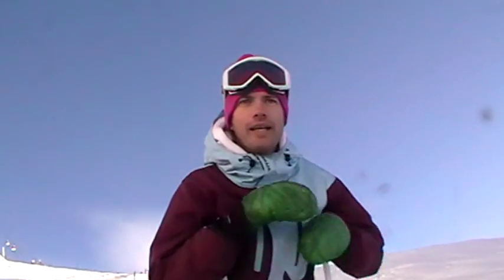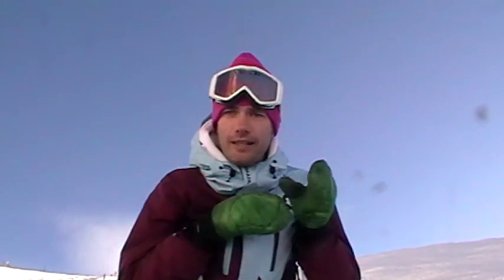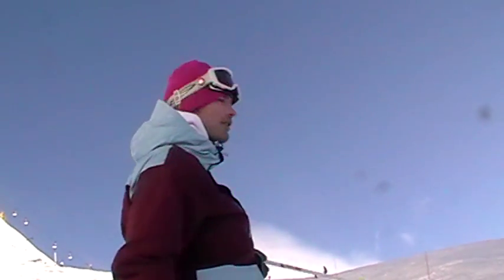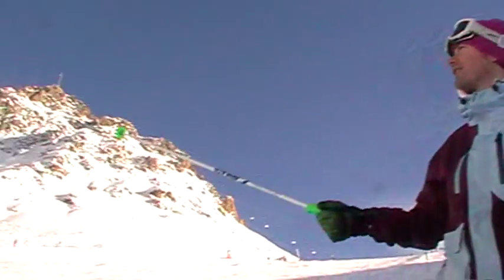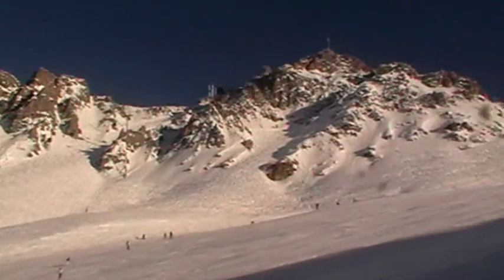Marmalade Ski School's tip for the week - rotational separation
This week we are looking at rotational separation - essential for helping move from turn to turn and letting us flow elegantly down the hill when skiing bumps, steeps, couloirs or powder.

Two simple and effective drills that will help promote this skill.